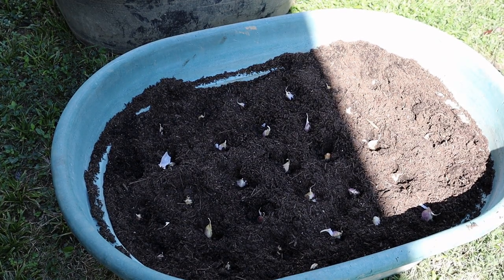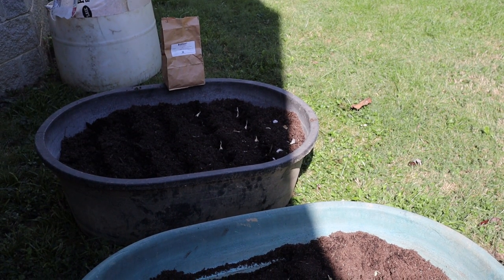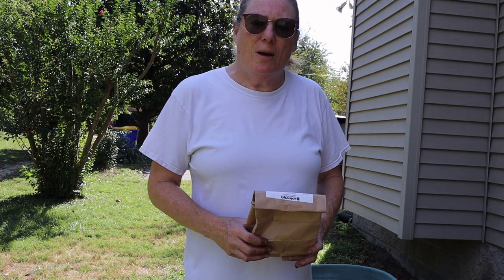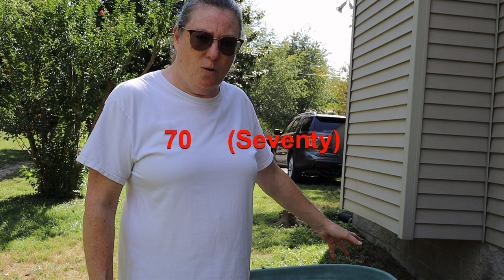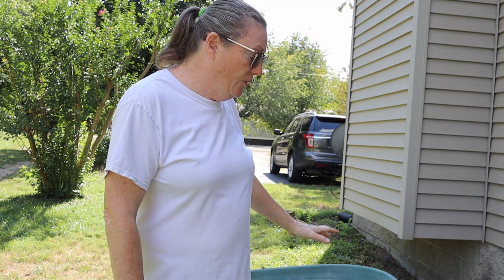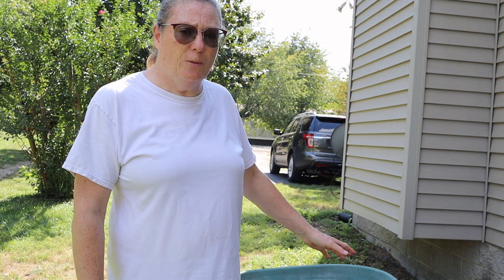The package has arrived on the homestead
It's time to plant some more stuff!!